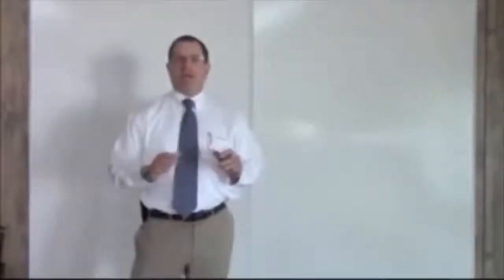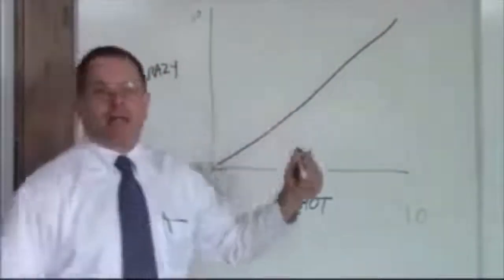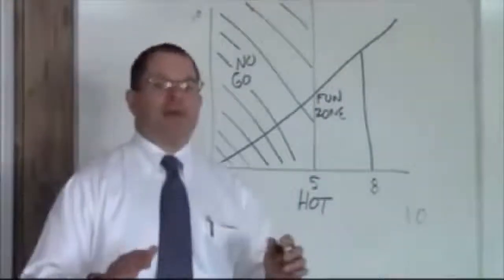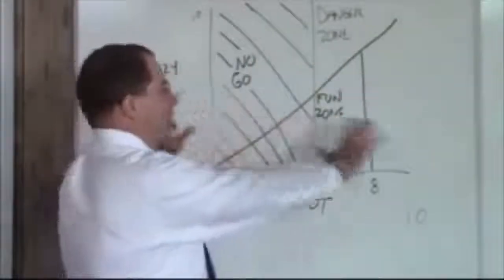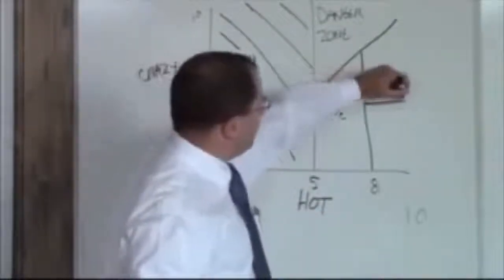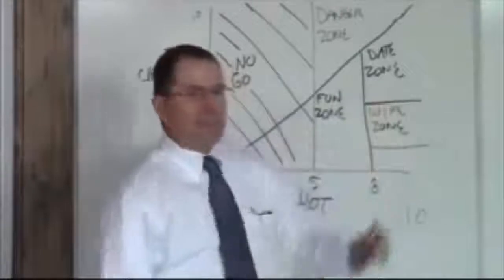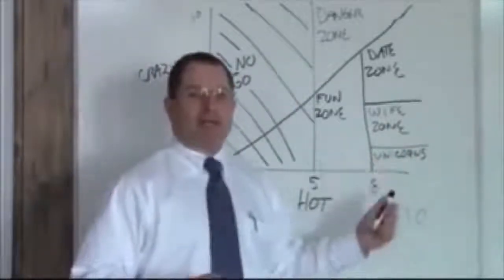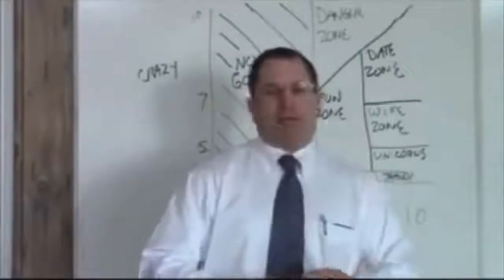Where does your woman fit in?